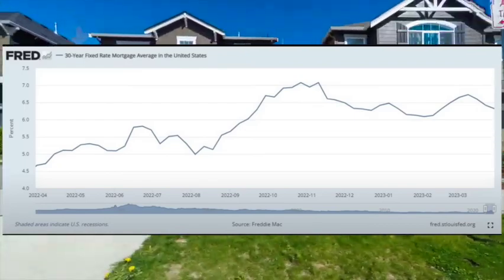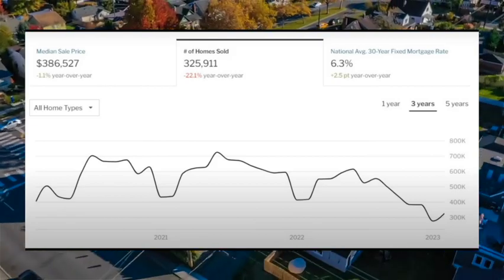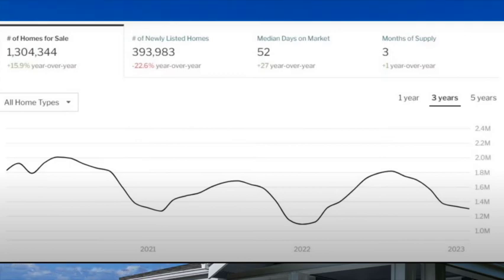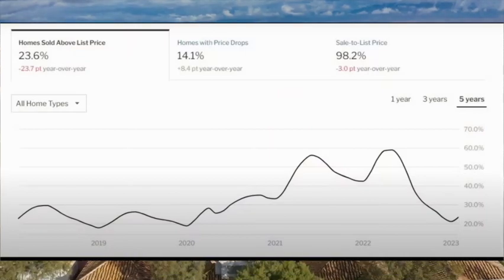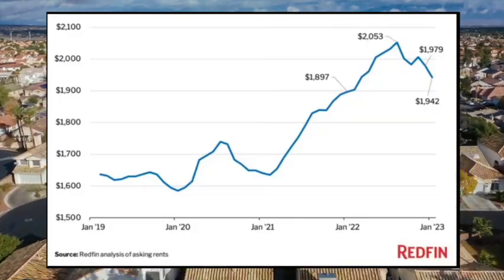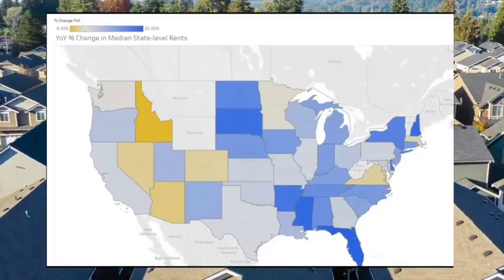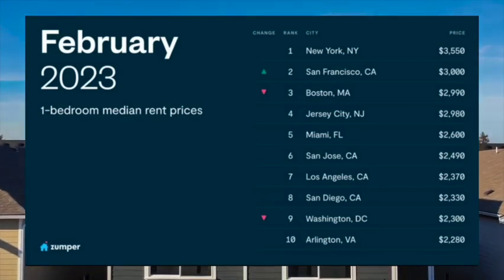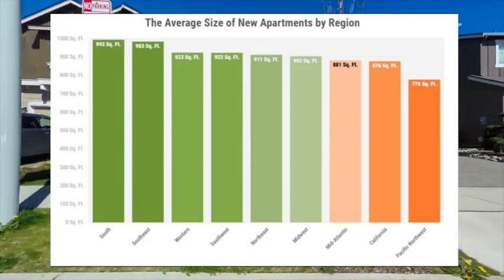The 2023 Housing Market CRASH Update - Here's The DATA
The 2023 housing market crash update with the data is presented. If you are looking to buy or sell a home and looking for housing market 2023 forecast. Here the important information.